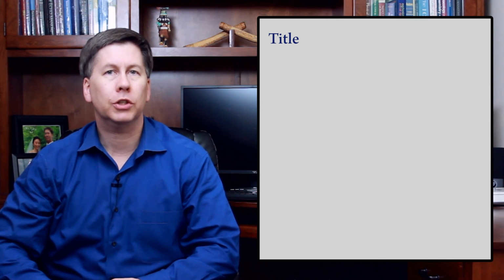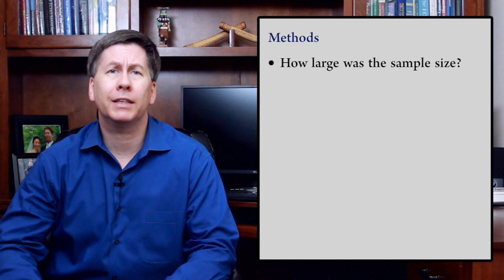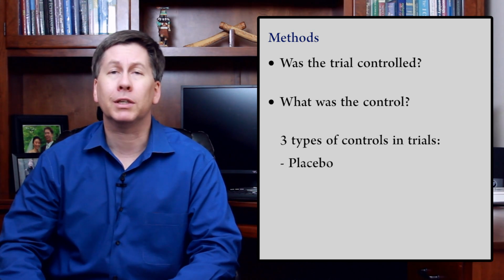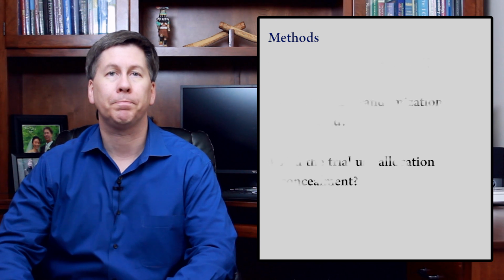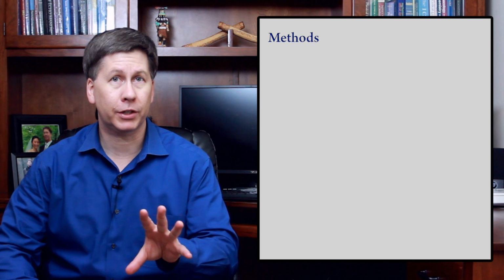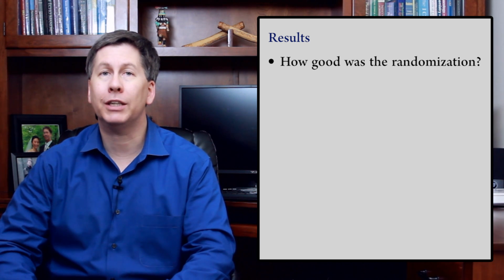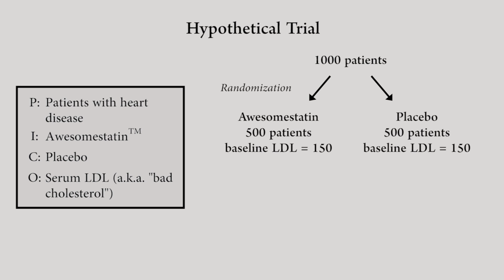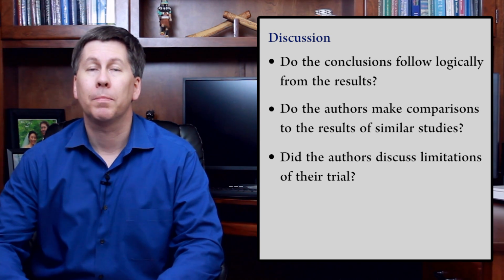How to Appraise a Clinical Trial - Part 2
An overview of how to read and critically evaluate a clinical trial, prior to applying the information to your patient. Included is a discussion of the importance of randomization, controls, blinding, allocation concealment, proper sample size, and more.

For a printable summary of this series on appraising a clinical trial, see the relevant pdf located